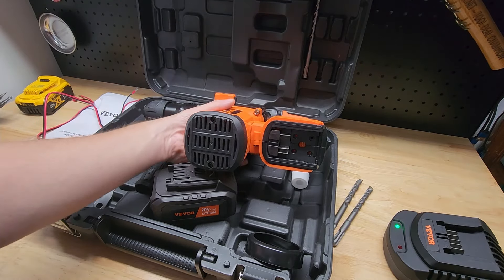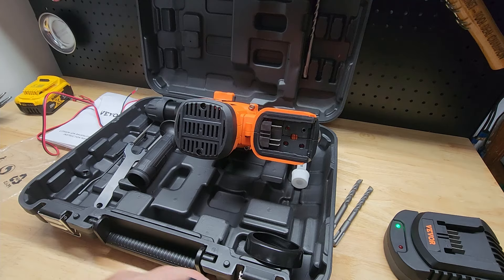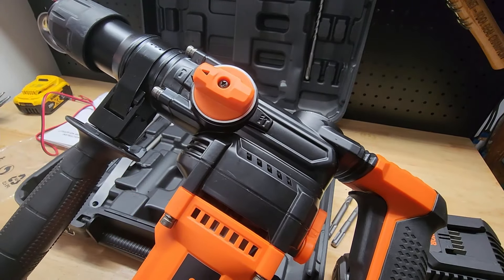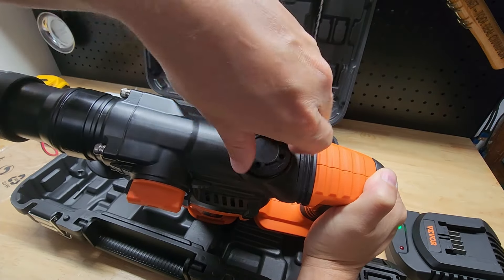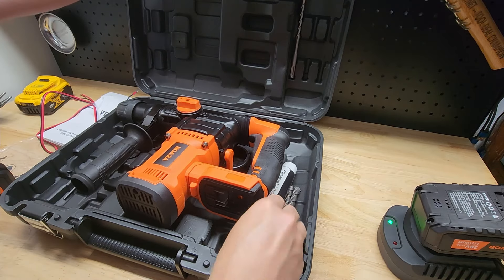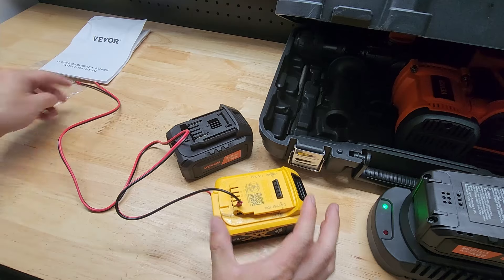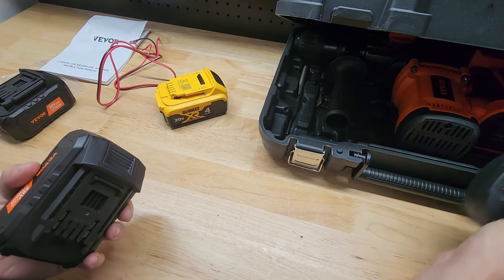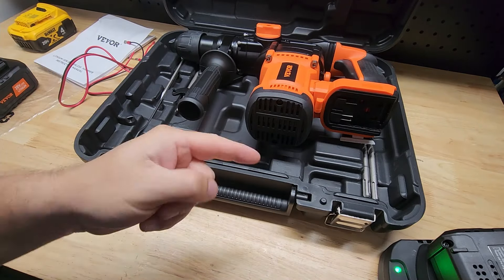Lets Take A Look At This Vevor SDS Plus Hammer Drill! (Batteries... 😲)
If you are interested in this Vevor cordless sds plus rotary hammer drill it is available on Amazon (affiliate) Vevor has been dropping a lot of super cheap tool deals lately, check this link for the latest discounts

PJ
2205 S Perryville Rd. STE 138